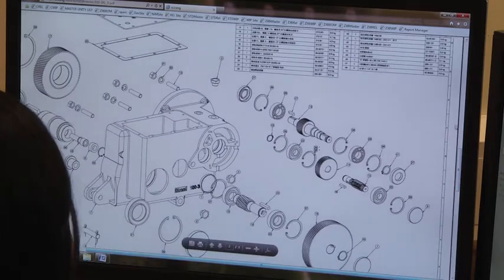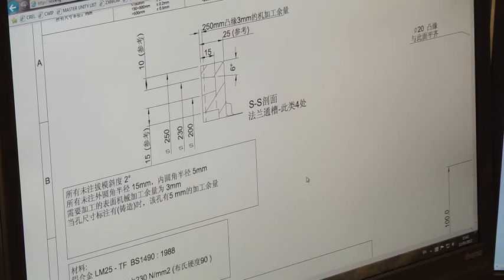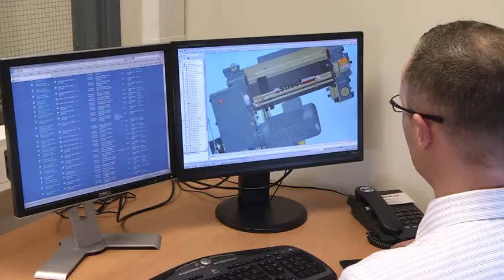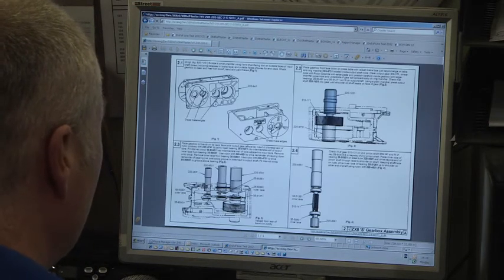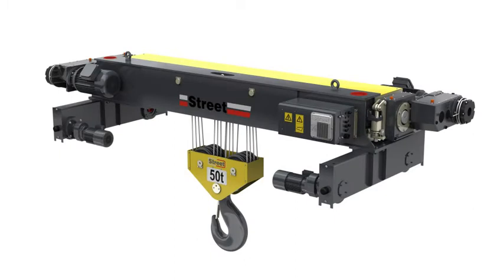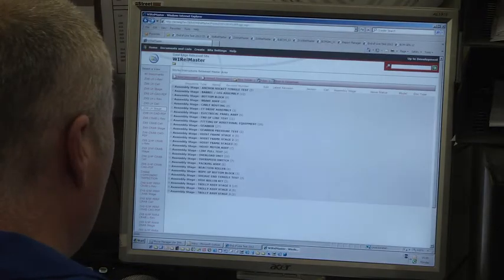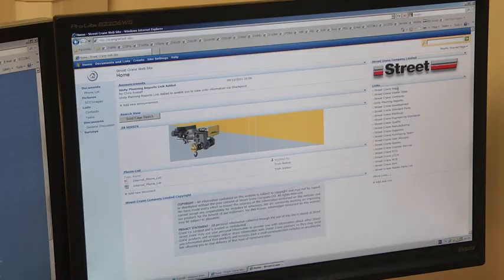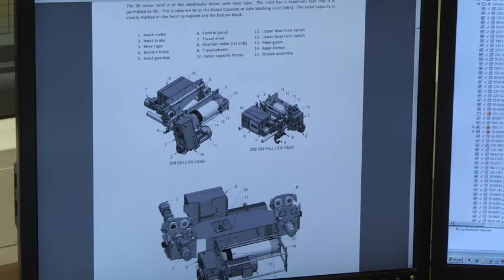Street Crane Solid Edge Case Study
Solid Edge & Insight